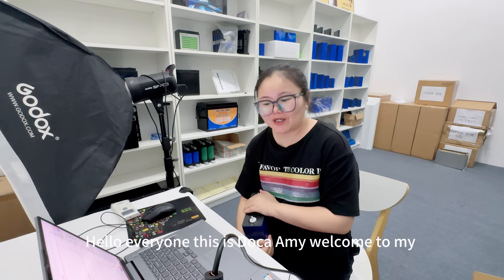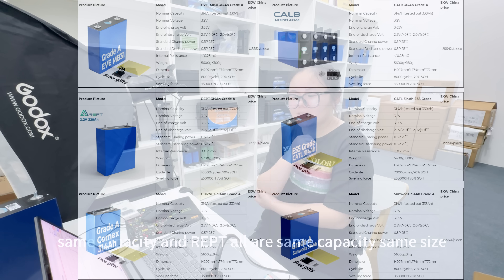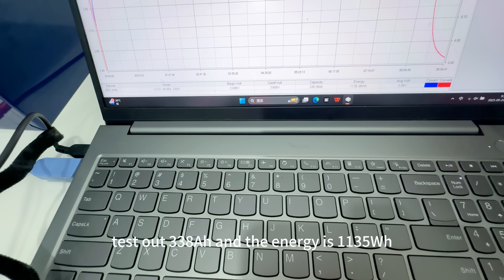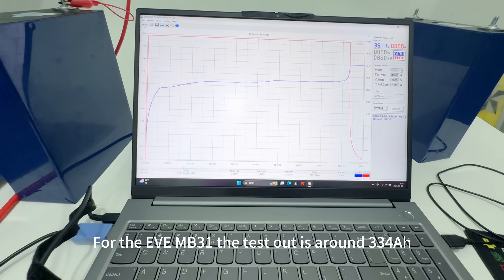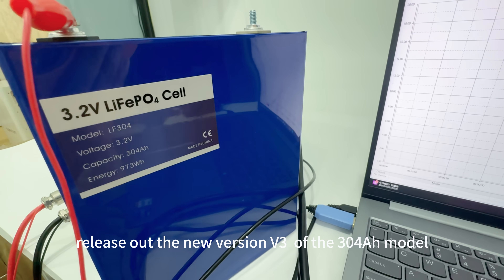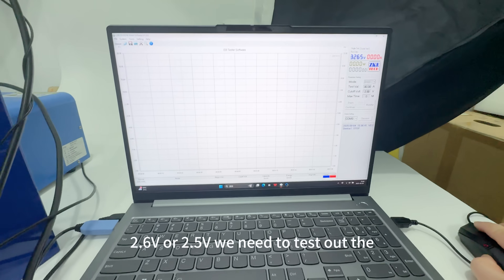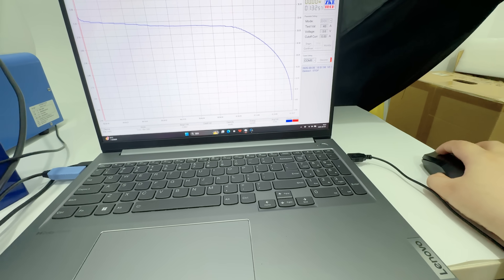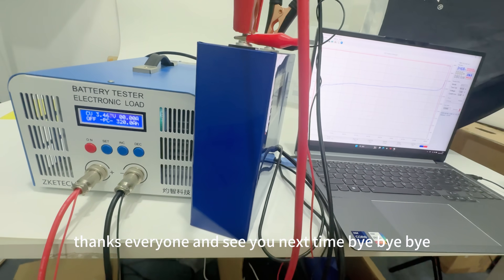DIY Solar LiFePO4 Cells Capacity Test for CALB 314Ah & EVE 304Ah V3 Review Docan Power Amy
🔋CALB 314Ah Test Results Is It Better Than EVE 304Ah V3?
This video showcases and tests our lastest batch of LiFePO4 raw cells of CALB 314Ah and EVE 304Ah V3 new version

⚡ Key Features:
Grade A for solar home energy storage
Long-lifespans for big power energy storage
Tested out capacity is much over than rated capacity
Low internal resistance
Top selling brands manufacture

📈 In this video, you will see:
Detailed testing methods via 40A tester
Battery testing under real load
Battery originla QR code, etc.

🌍 Why Choose Docan Power?
We specialize in Grade A LiFePO4 battery cells and energy storage solutions with global warehouses (USA, EU, China) to ensure fast delivery.